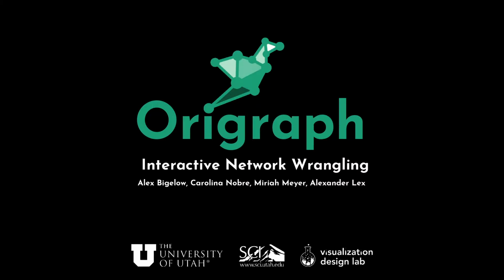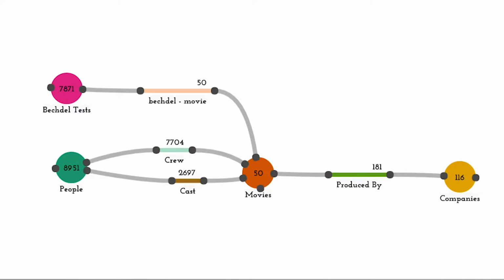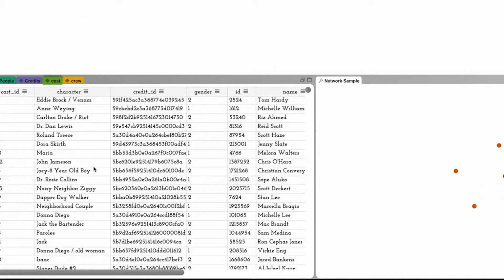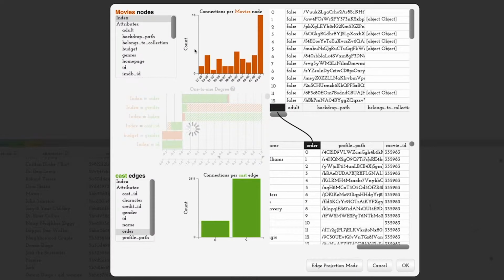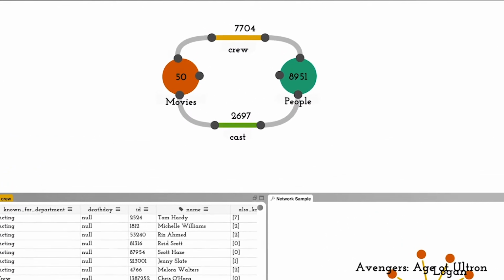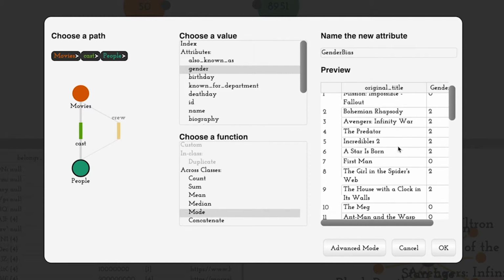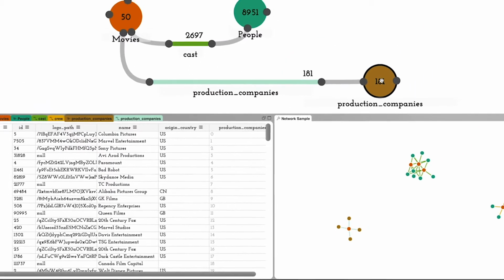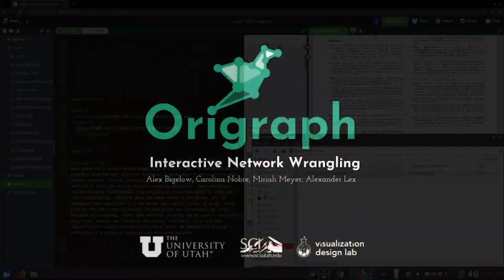Origraph Introduction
Video accompanying our VAST 2019 submission.